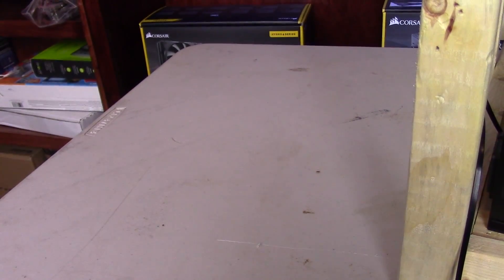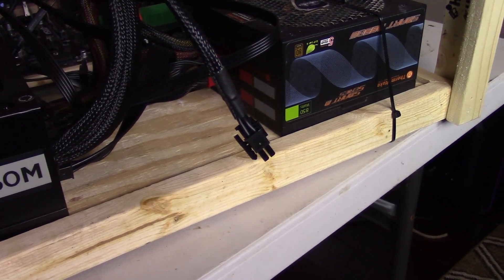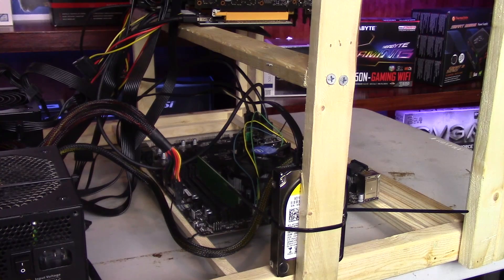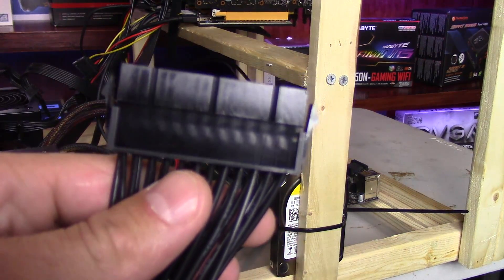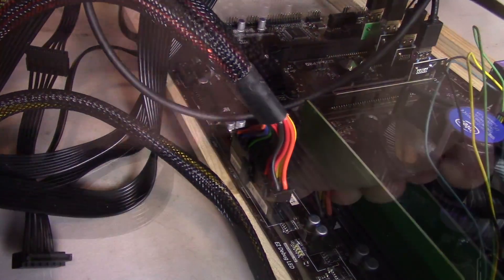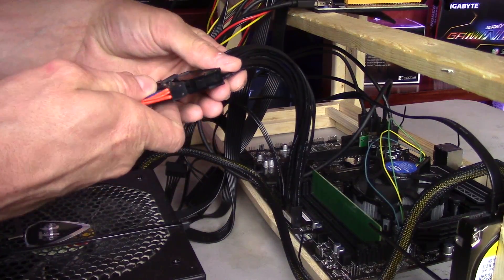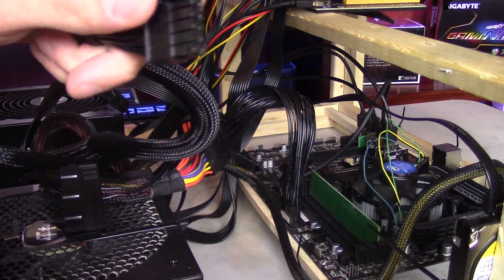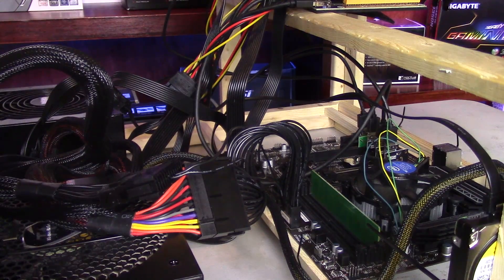How to Run Dual Power Supplies on Your Mining Rig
How to run two power supplies on your mining rig the right way.